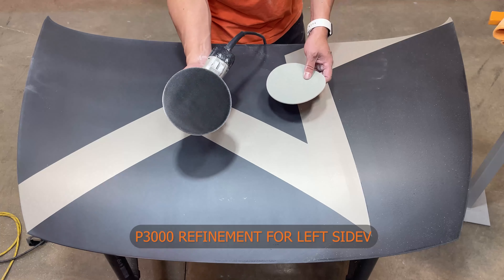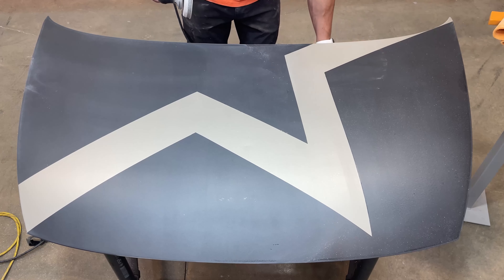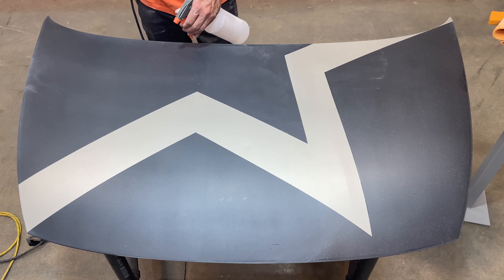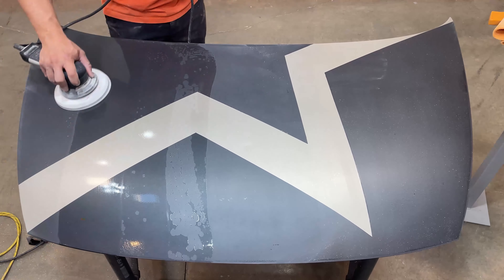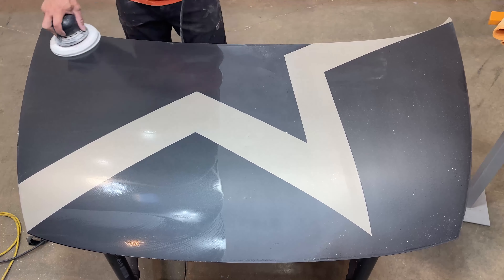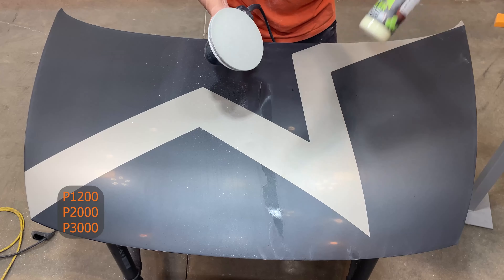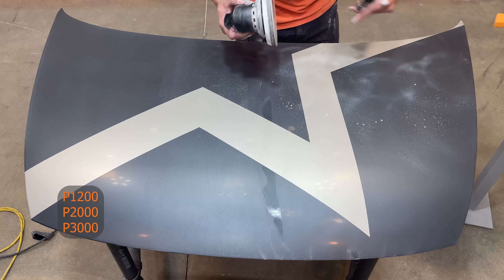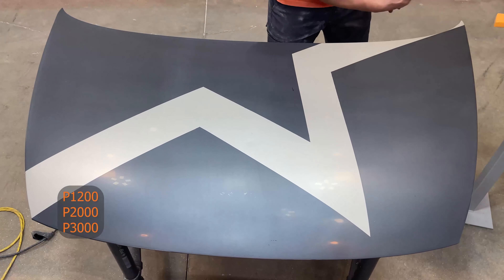Honer Disc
Honer Discs

This video will help you understand the benefits or refining sandpaper and teach you how to use LEVEL FINISH's Honer Discs.